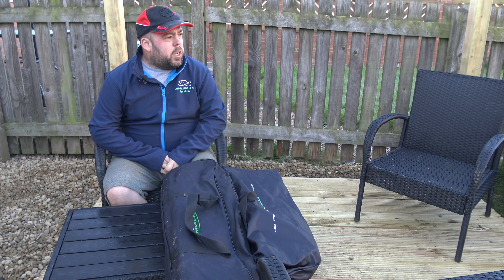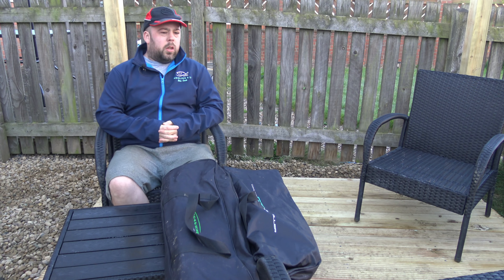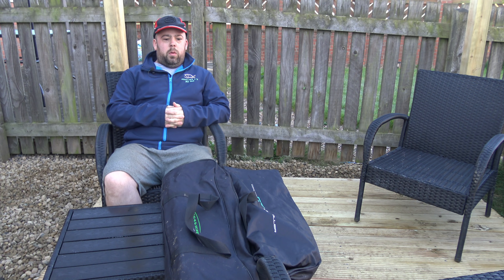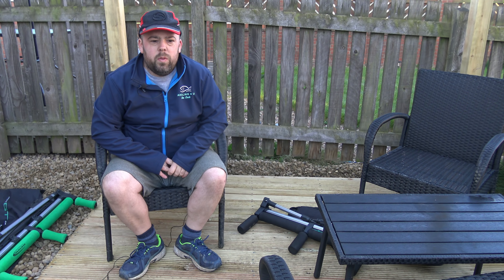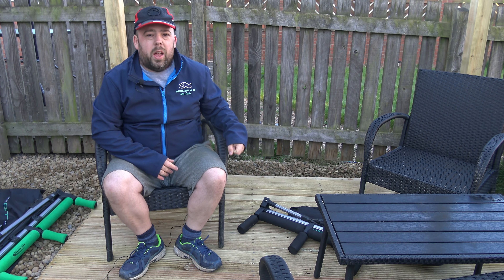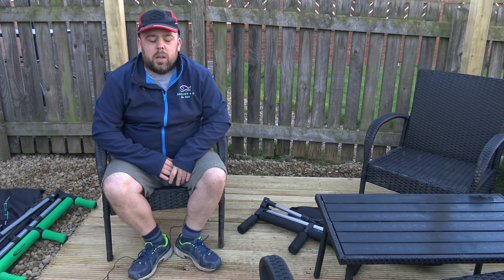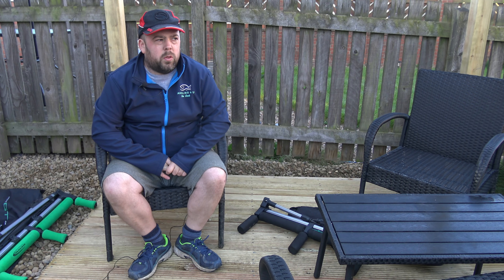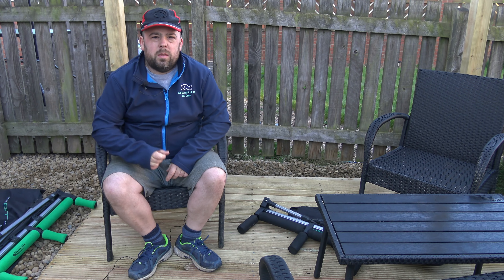Pole Rollers Different Types & Why We Use Them